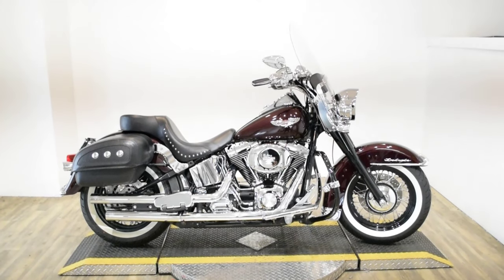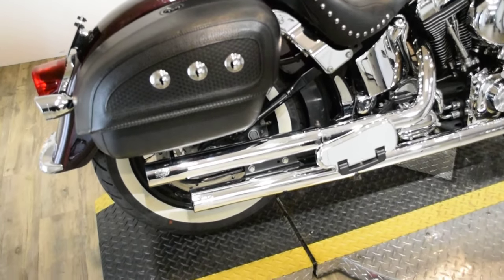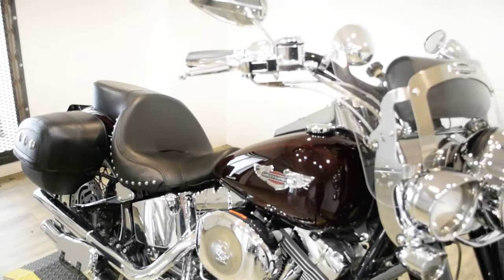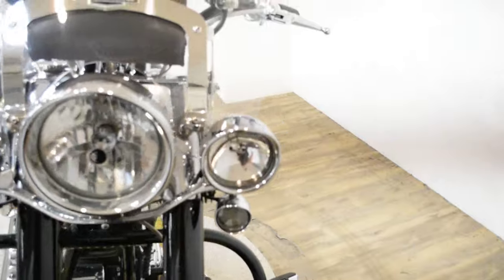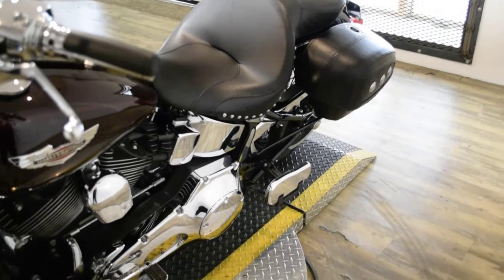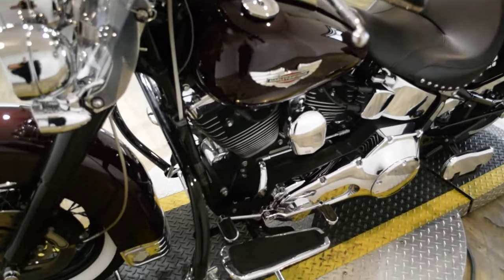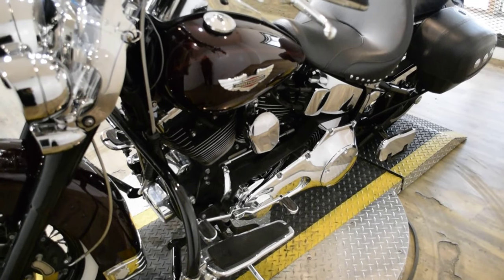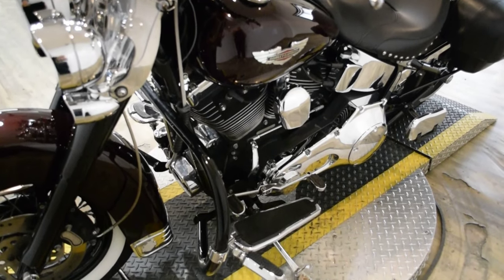2005 Harley-Davidson Softail Deluxe | Used motorcycle for sale at Monster Powersports, Wauconda, IL